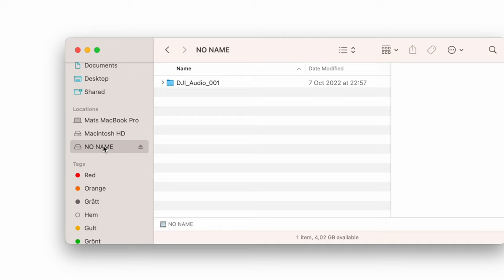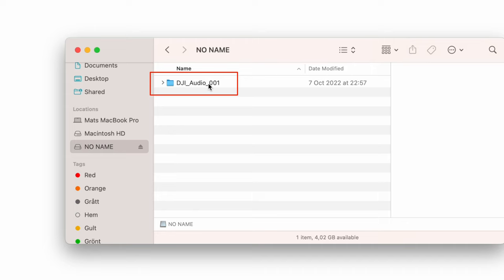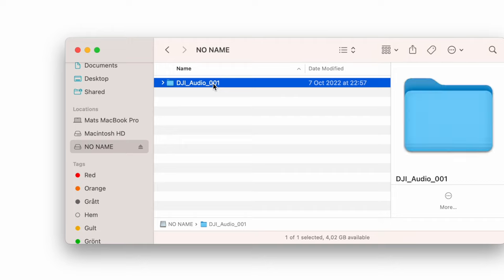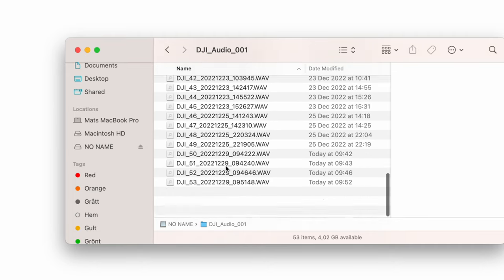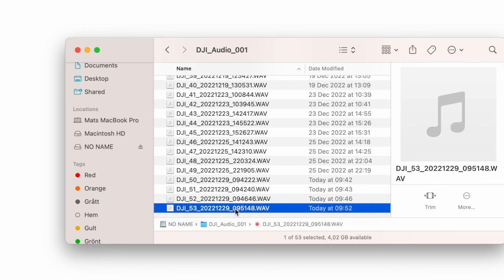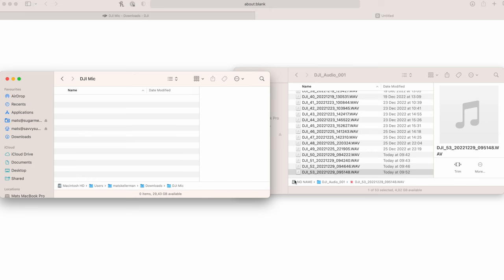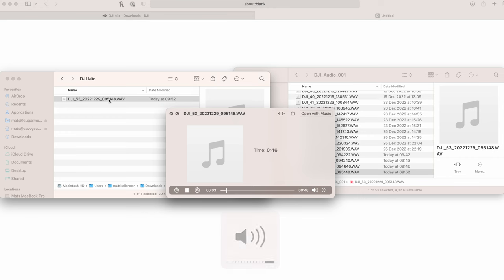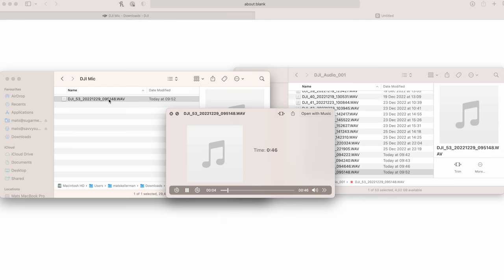How to correctly download audio files from DJI Mic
In this tutorial, I will show you how to download audio recording from DJI Mic, easy. The audio is recorded into a file on the DJI Mic transmitter that you used to record the audio. The audio is not recorded on the DJI Mic receiver. The DJI Mic receiver will only forward the audio to a third device like a camera so the audio can be recorded on that device.
Connect the DJI Mic transmitter (the one with microphone) to your computer and just download the file from the DJI Mic transmitter to your computer and the audio file is ready to be used!

My favorite Lavalier mic